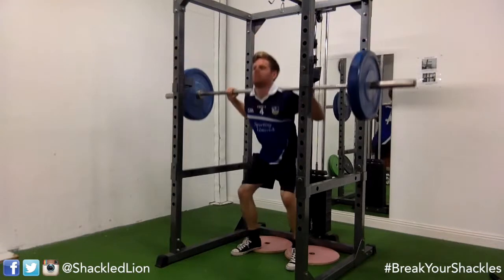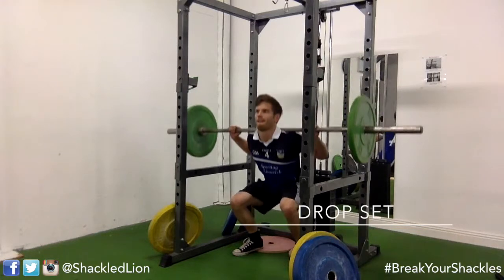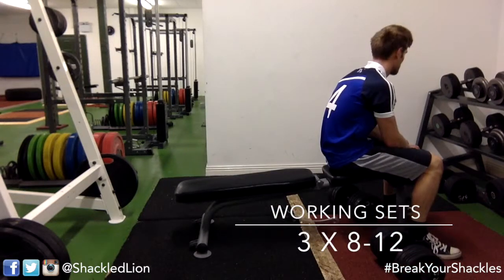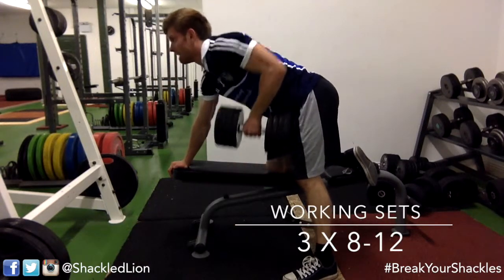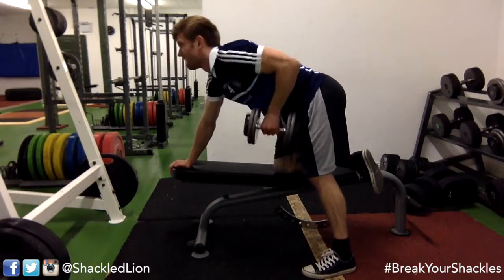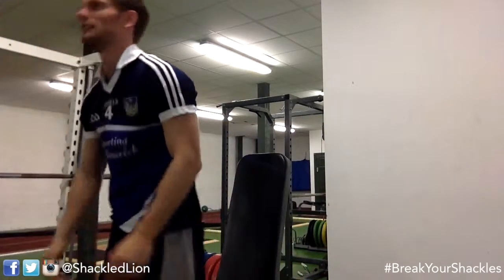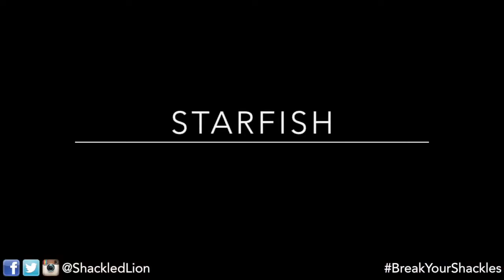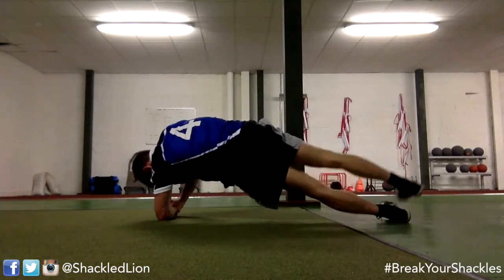Day 11 - Full body workout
BreakYourShackles Free 12 Week Online Transformation Program

Over the next 12 weeks I will teach you all about nutrition, training and lifestyle factors to get the body that you want. Come join our pride and BreakYourShackles.